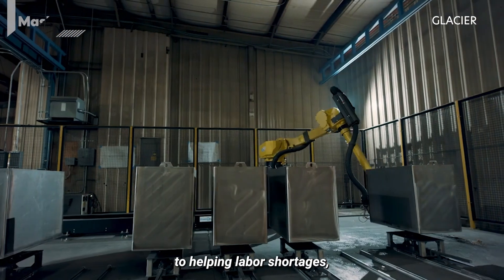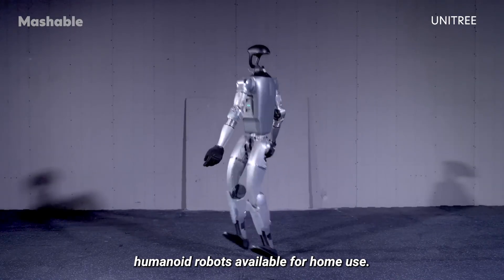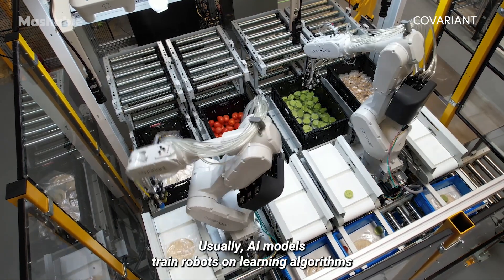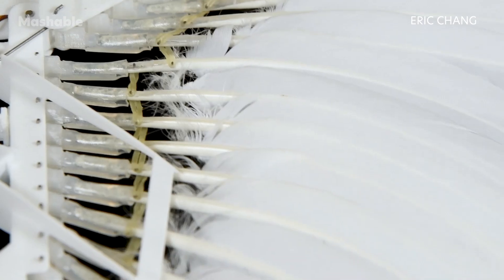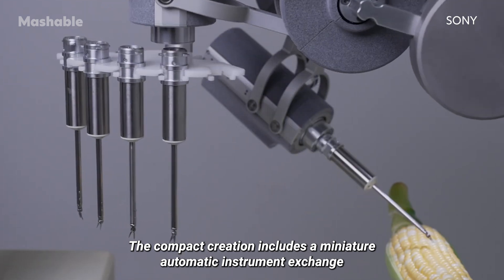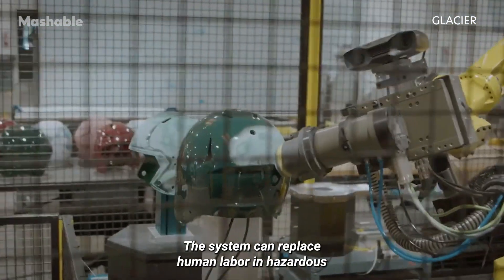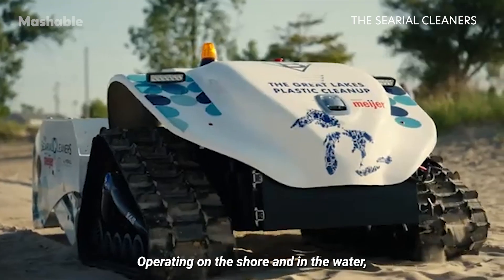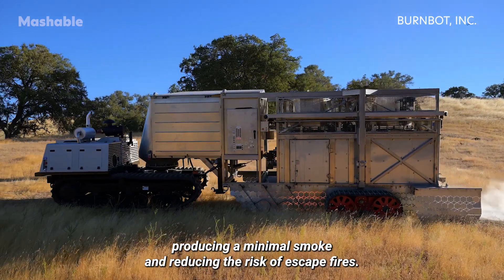The 10 Best Robots of 2024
From working in construction to helping labour shortages and performing surgeries, robots have been keeping busy this year. In no particular order, here are the mechanical creatures that impressed, excited and, well, freaked us out a little, in 2024.